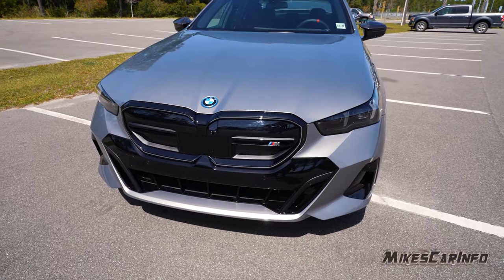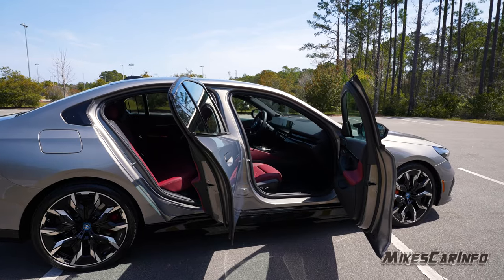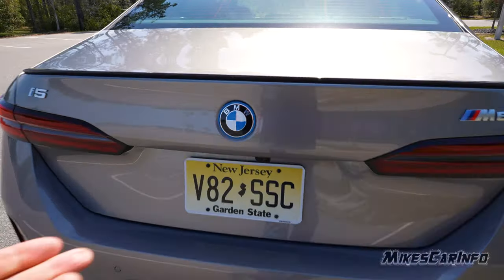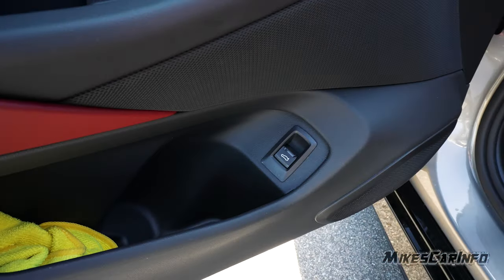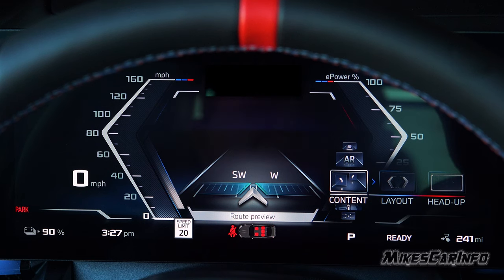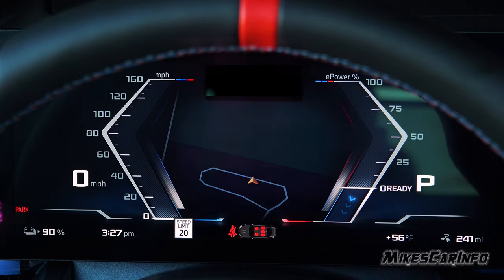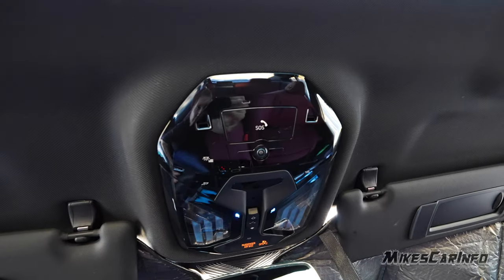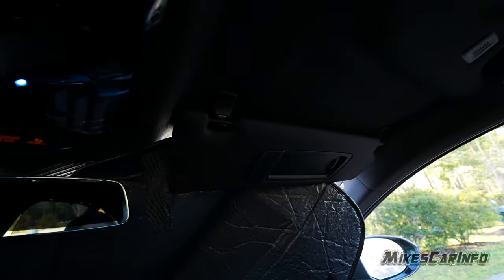👉2024 BMW i5 M60 -- Ultimate In-Depth Overview EV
Performance and Efficiency:
593 hp with a 0-60 mph time of 3.7 seconds.
Estimated 256-mile range.

Essential Emergency Roadside Kit with tools, pump, and first aid

00:00:06 - Introduction and Overview
00:01:41 - Front of Vehicle Features (Tires, Braking System, Adaptive Cruise Control)
00:02:10 - Cameras and Lane Keep Assist
00:02:41 - Headlights and Night Video Overview
00:03:12 - Illuminated Grill and Gloss Black Trim
00:03:47 - Side Profile (Gloss Black Accents, Carbon Fiber Mirrors)
00:04:24 - Key Features (Proximity Key, Remote Start, Power Trunk)
00:04:55 - Passenger Door Materials and Ambient Lighting
00:06:06 - Passenger Seat Features and Materials (Vegan Leather Option)
00:07:19 - Passenger Side Space and Glove Compartment
00:07:49 - Rear Door Features (Shades, Child Lock, Ambient Lighting)
00:08:59 - Rear Seats and USB Ports
00:09:35 - Charging Port and Charging Capabilities (Up to 350 kW)
00:10:19 - Exterior Design (Black Roof, Antenna, Rear Spoiler)
00:11:00 - Backup Camera and Rear Parking Sensors
00:11:31 - Power Trunk and Cargo Space
00:12:37 - Subfloor Storage and Charging Cables
00:13:53 - Exposed Metal in Trunk and Cargo Light (Criticism)
00:14:28 - Rear Seats Folding (60/40 Split)
00:14:54 - Closing the Power Trunk
00:15:24 - Driver's Floorboard and Pedals
00:15:51 - Opening the Hood (Lack of Insulation, Battery Access)
00:16:35 - Under the Hood Overview (Battery and Climate Control Systems)
00:17:11 - Driver's Door Features (Seat Memory, Window Controls, Power Trunk)
00:18:21 - Driver's Seat Comfort and Features (Heated Seats, Manual Thigh Extension)
00:18:55 - Steering Column Controls (Power Tilt and Telescoping)
00:19:28 - Steering Wheel Overview (Comfort, 12 O’clock Line, Stitching)
00:21:16 - Cruise Control and Lane Keep Assist Features
00:21:53 - Audio Controls and Voice Recognition
00:23:02 - Boost Paddle Feature (10 Seconds of Extra Performance)
00:24:08 - Gauge Cluster Overview (Battery Percentage, Speedometer, Regeneration Meter)
00:26:49 - Driving Efficiency and Range Estimates
00:27:54 - Augmented Reality Feature (Camera, Vehicle Detection)
00:29:00 - Navigation and Turn-by-Turn Directions in Cluster
00:29:35 - G-Force Indicator (Acceleration, Braking, Cornering Forces)
00:30:11 - Screen Layout Options (Augmented Reality, Standard View, Reduced View)
00:31:50 - Heads-Up Display Settings (Sport Mode, Assisted View, Navigation Directions)
00:33:56 - Seat and Climate Control Shortcuts
00:34:56 - Lane Departure Warning System and Iconic Sounds
00:36:28 - Main Touchscreen and Control Dial (Navigation, Audio, Climate Control Settings)
00:38:29 - Media and Navigation Systems (Audio Sources, FM and Satellite Radio)
00:39:07 - Climate Control System (Fan Speed, Preconditioning, Temperature Settings)
00:40:22 - Doors and Windows Settings (Comfort Access, Auto-Lock and Unlock)
00:41:21 - Camera System Overview (Panoramic and 3D Views, Parking Assist, Top-Down View)
00:43:57 - Reverse Camera and Active Guidelines
00:45:12 - Sonar and Parking Sensor Visuals (Green, Yellow, Red Indicators for Proximity)
00:46:48 - Hidden Air Vents and Adjustment Buttons
00:47:54 - Wireless Phone Chargers and USB Ports
00:48:36 - Crystal Control Dial (Volume Adjustment, Parking Assist)
00:49:11 - Vehicle Shifter Overview (Drive, Braking Mode, Reverse Camera Activation)
00:50:43 - Parking Sensors and Auto Hold
00:51:21 - My Modes Feature (Personal, Sport, Efficient, Expressive, Relax Modes)
00:52:32 - Sport Mode Ambiance (Red and Blue Lighting, Sporty Interface)
00:53:46 - Expressive Mode (Dynamic Lighting and Visuals)
00:55:11 - Armrest and Center Console
00:56:19 - Rearview Mirror and Auto Dimming Features
00:57:19 - Gesture Control Camera and Functions
00:58:23 - Sunroof and Power Shade
01:00:18 - Rear Visibility and Safety Features (Blind Spot Detection, Rear Cross Traffic Alert)
01:01:35 - Acceleration and Boost Paddle Experience
01:02:40 - Augmented Reality and Lane Keep Assist
01:05:37 - Voice Recognition System (Limitations)
01:06:44 - Power and Acceleration in Driving Modes
01:09:15 - Iconic Sounds Overview
01:10:08 - Charging Settings (Amps, Departure Plans, Charging Target)
01:12:21 - Fan Loudness and Charging Speed
01:14:11 - Charging Status Overview
01:14:47 - Vehicle Weight and Driving Experience (5520 lbs)